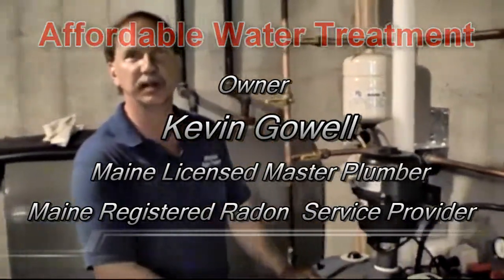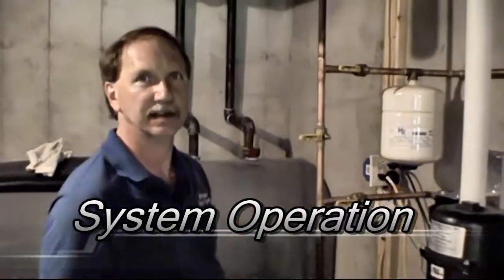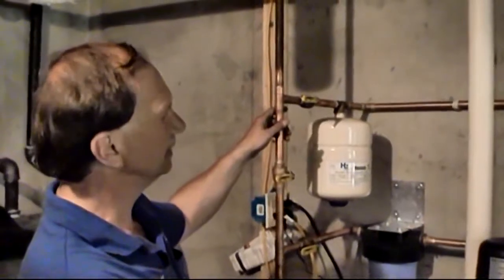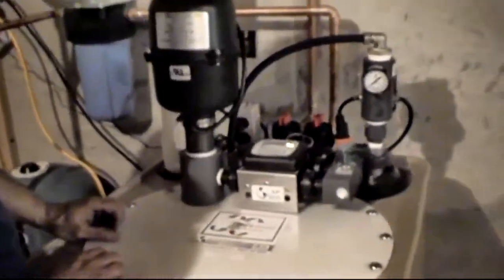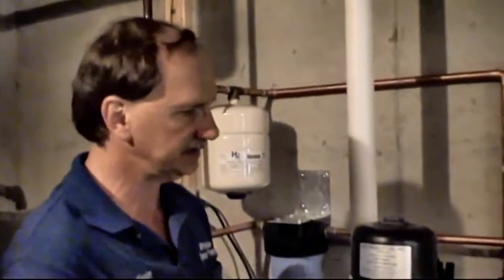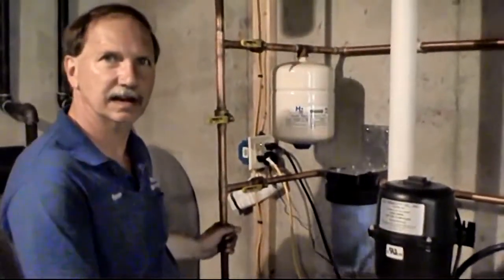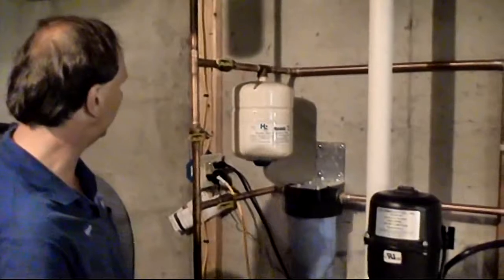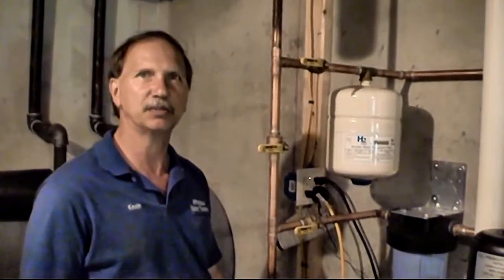Affordable Water Treatment Radon Aeration System